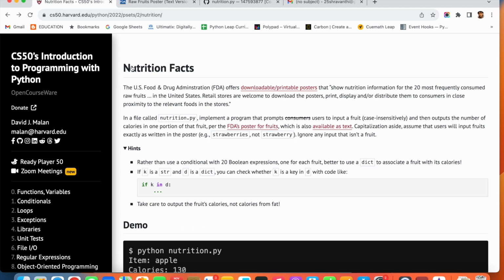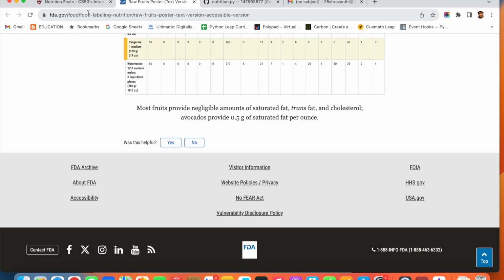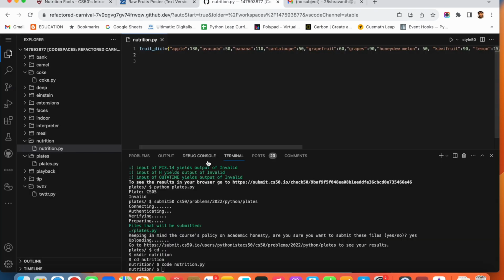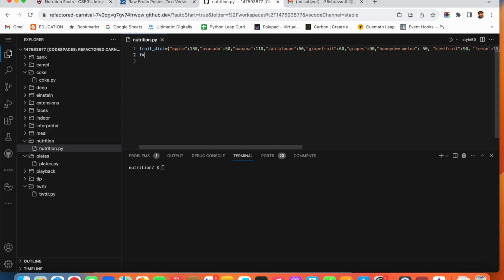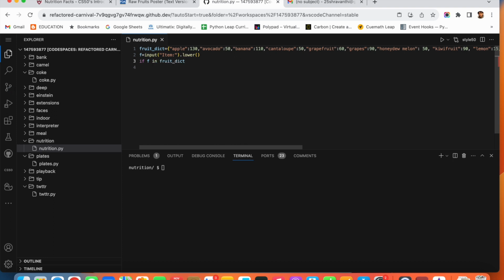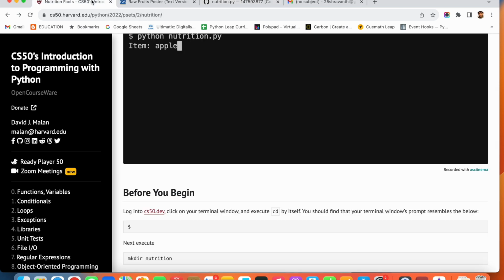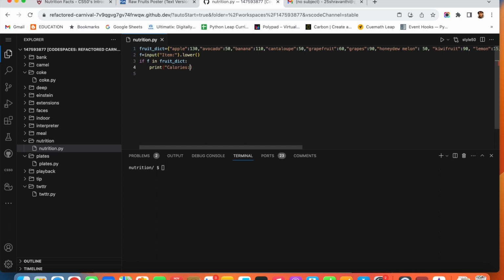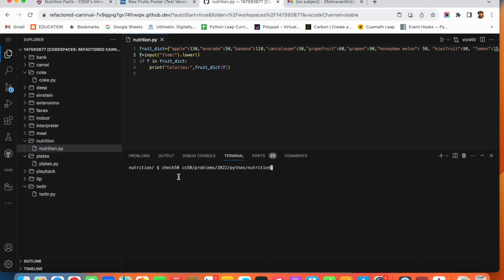PROBLEM SET 2: NUTRITION FACTS| SOLUTION | Pythonista_geek | Codewithme